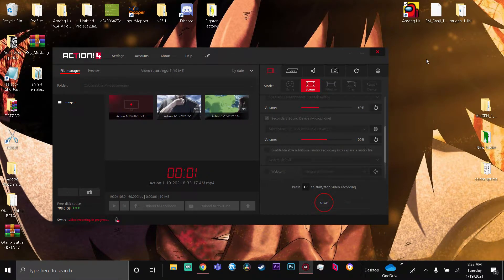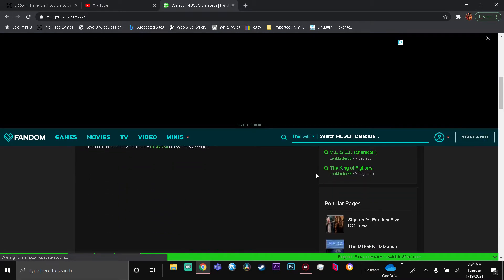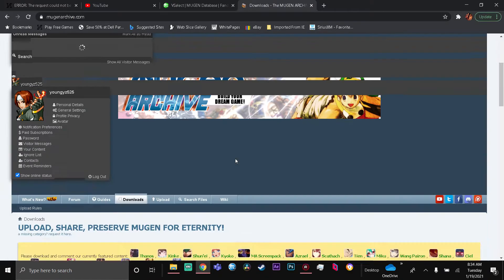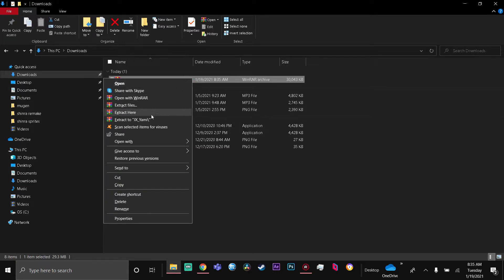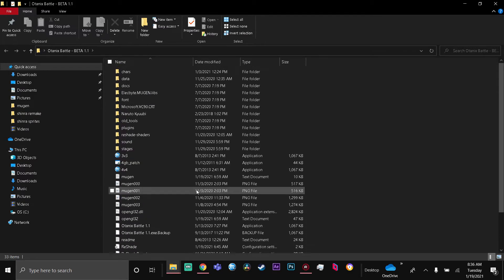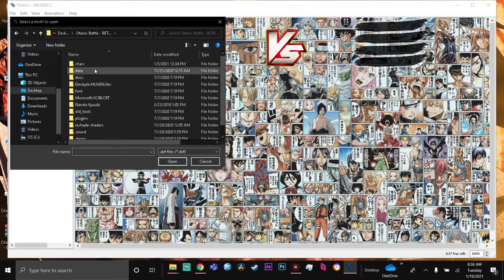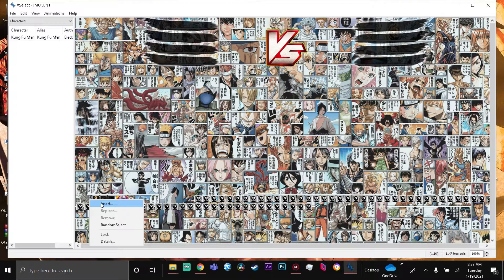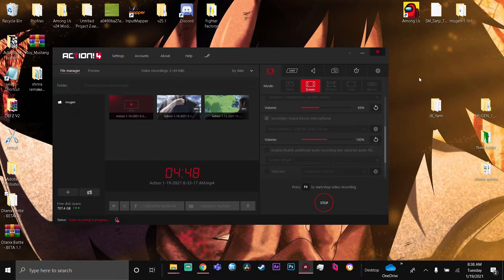How To Use V Select To Download Mugen Characters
Wasup everyone Beat-Free One Piece Type Beat - Luffy
Game Roster by Me
Recorded with Action Screen recorder
Edited with DaVinci Resolve 16
Thumbnail Made by Me With PhotoShop
Intro Made By Me

1- This video is purely fan-made and is not associated with the musical artist and anime company in any way.